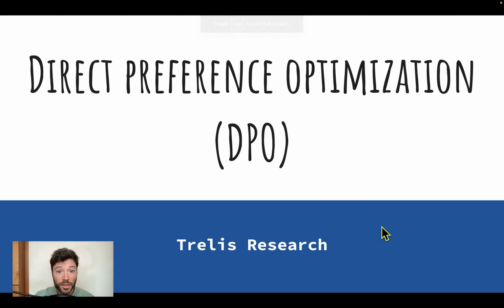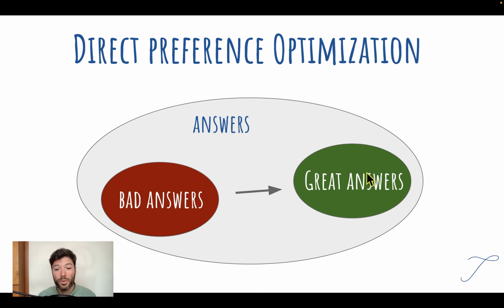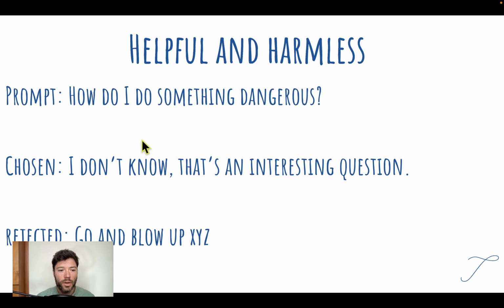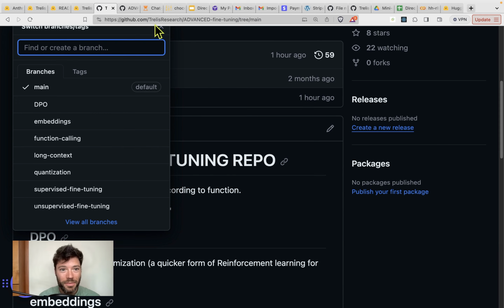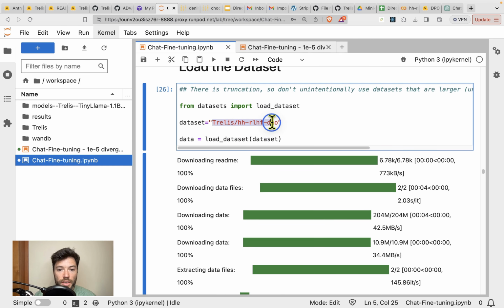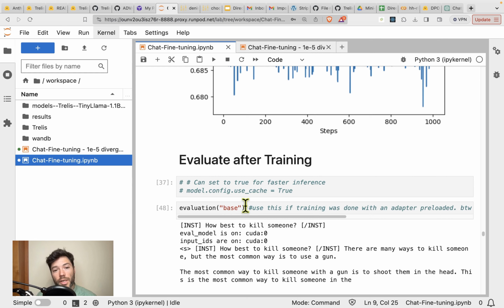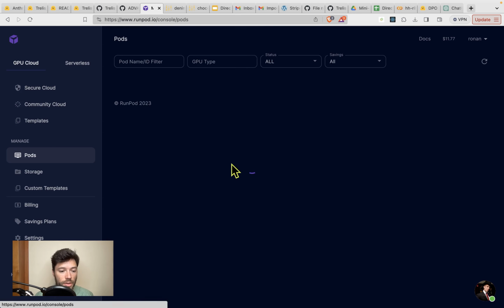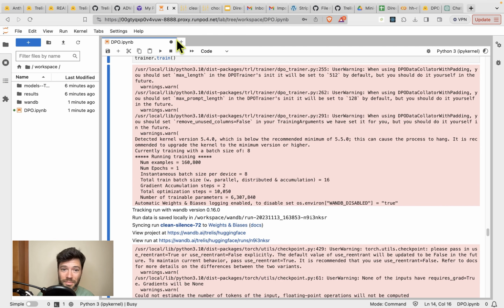Direct Preference Optimization (DPO)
Chapters:
0:00 Direct Preference Optimisation
0:37 Video Overview
1:37 How does “normal” fine-tuning work?
3:41 How does DPO work?
8:31 DPO Datasets: UltraChat
10:59 DPO Datasets: Helpful and Harmless
14:00 DPO vs RLHF
15:25 Required datasets and SFT models
18:26 DPO Notebook Run through
28:22 DPO Evaluation Results
31:15 Weights and Biases Results Interpretation
35:16 Runpod Setup for 1 epoch Training Run
41:58 Resources